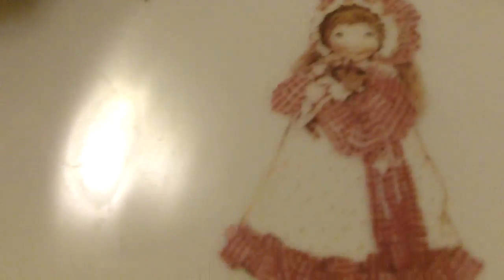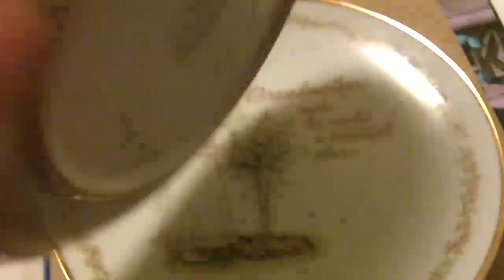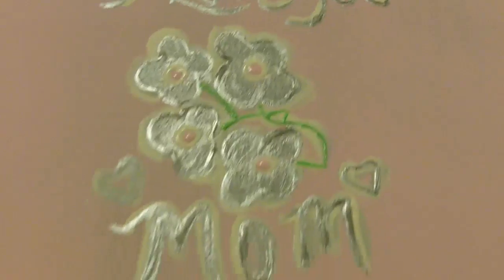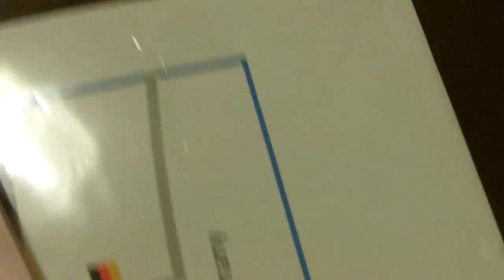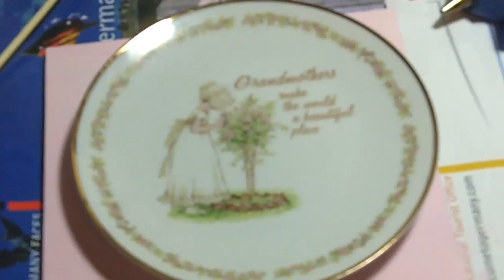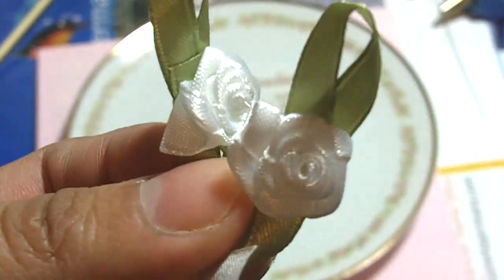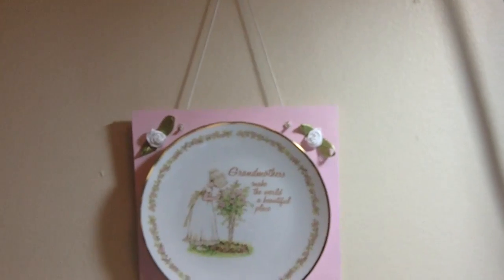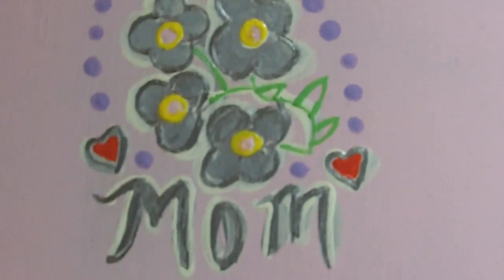How to make beautiful hanging Plaques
I made this beautiful plaque for my mom for her b-day it was super easy to make.